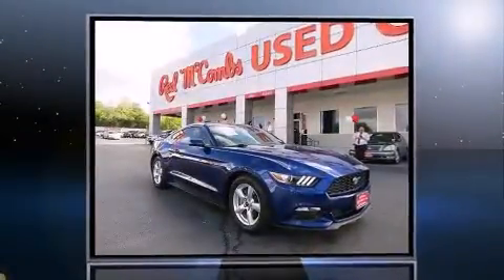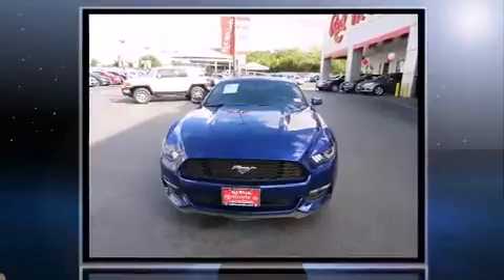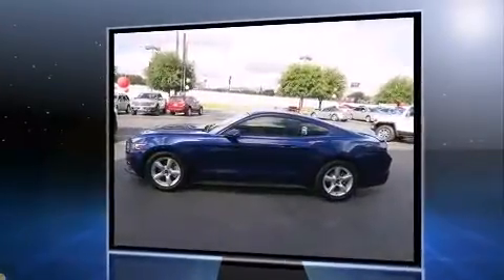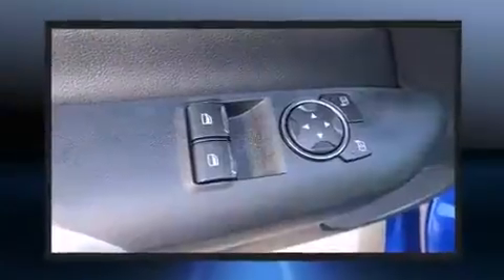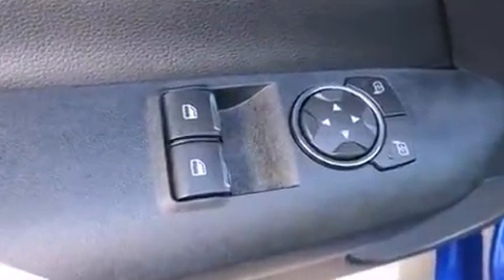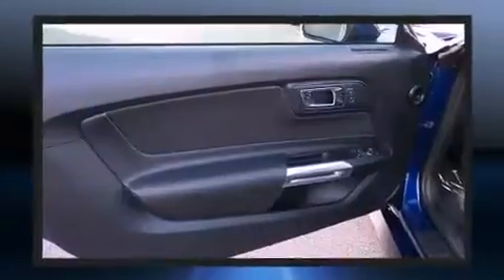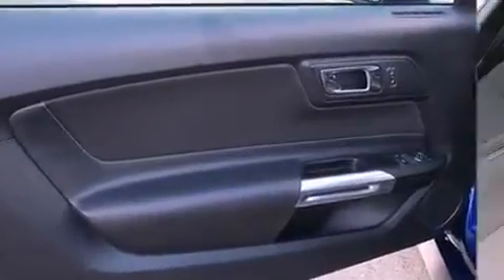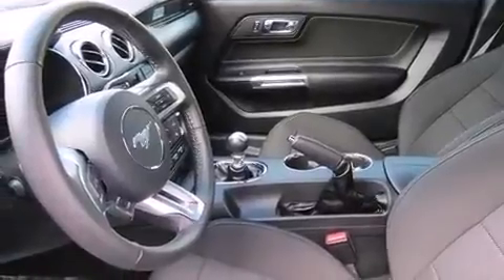2015 Ford Mustang V6 in San Antonio, TX 78230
Discerning drivers will appreciate the 2015 Ford Mustang. With less than 10,000 miles on the odometer, this sporty car combines dashing good looks with great efficiency and utility! Ford made sure to keep road-handling and sportiness at the top of it's priority list. Under the hood you'll find a 6 cylinder engine with more than 300 horsepower, and for added security, dynamic Stability Control supplements the drivetrain. Ford prioritized practicality, efficiency, and style by including: a tachometer, variably intermittent wipers, a trip computer, air conditioning, power door mirrors, remote keyless entry, and a split folding rear seat. With high intensity discharge headlights illuminating your path, you'll always appreciate maximum visibility. Premium sound drives 6 speakers, providing you and your passengers a sensational audio experience. Take assurance in side curtain airbags, providing head protection in the event of a severe collision. A Carfax history report indicates just one previous owner. Our sales reps are knowledgeable and professional. We'd be happy to answer any questions that you may have. We are here to help you.